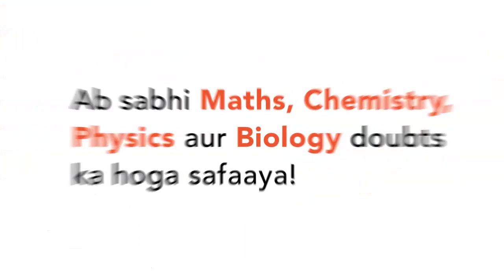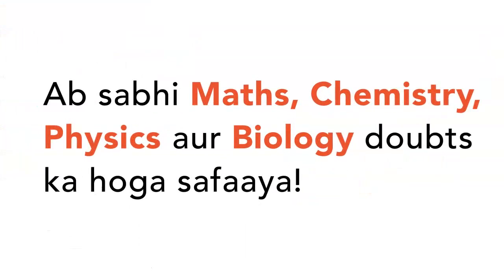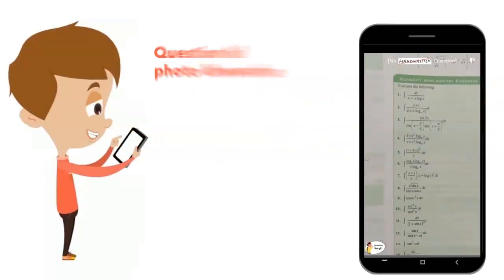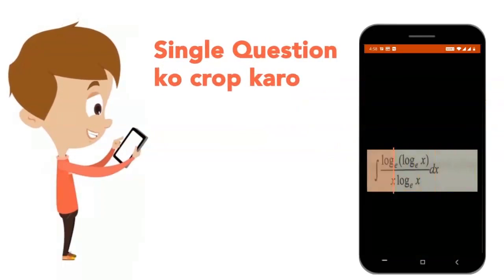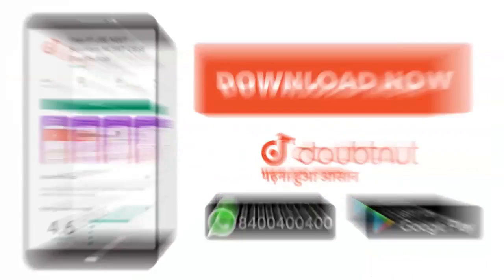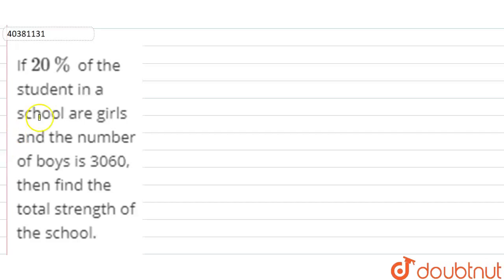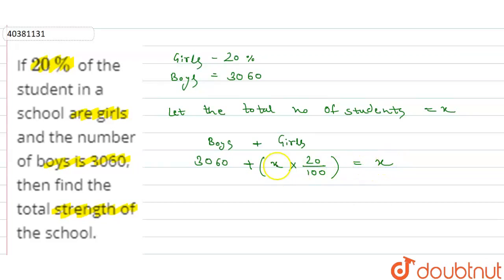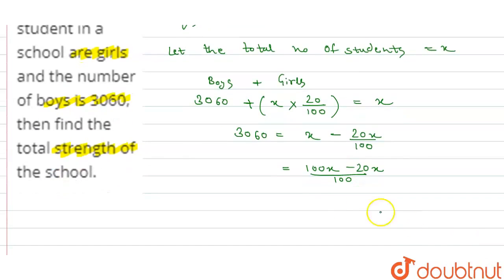If 20% of the student in a school are girls and the number of boys is 3060, then find the total ...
If 20% of the student in a school are girls and the number of boys is 3060, then find the total strength of the school.
Class: 8
Subject: MATHS
Chapter: PERCENTAGES
Board:FOUNDATION

👉 Have Any Query? Ask Us.